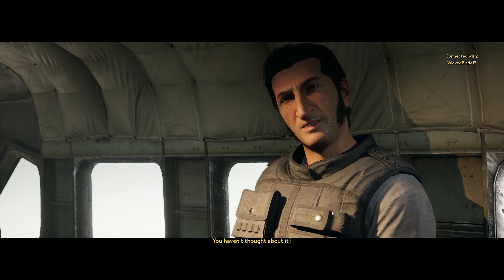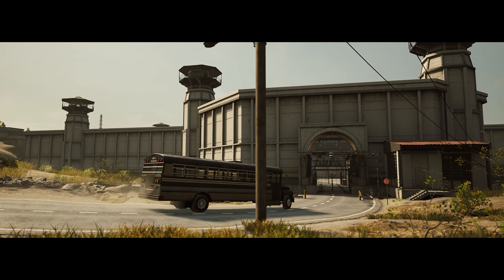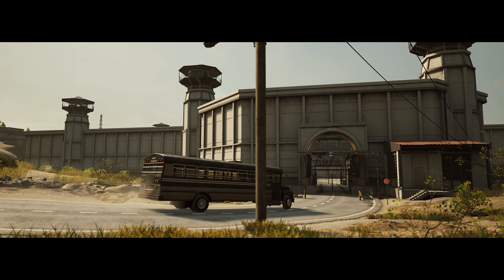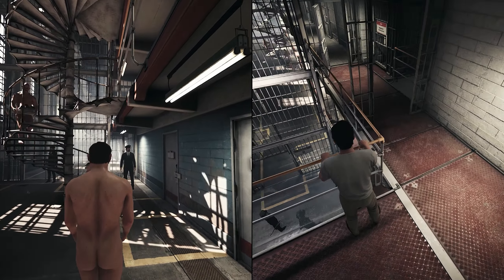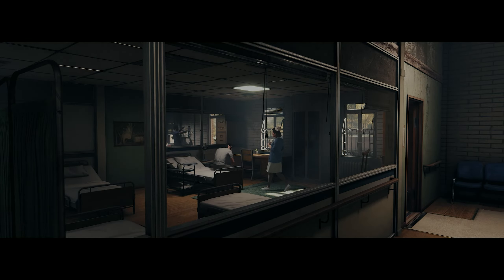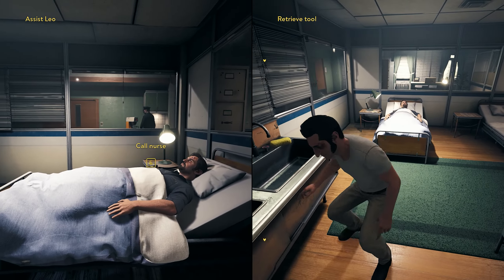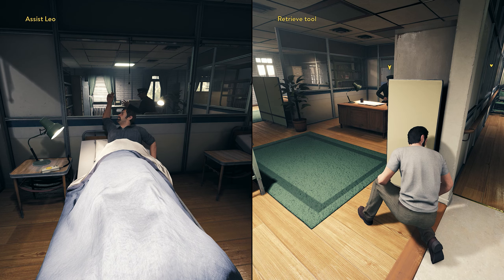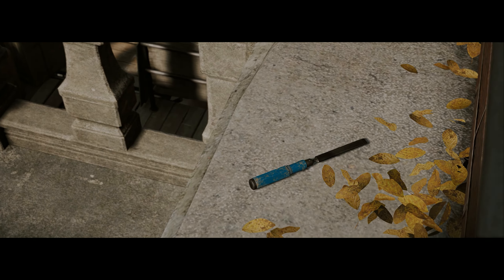Two noobs attempt a prison break - A Way Out Part One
A Way Out is an action-adventure video game developed by Hazelight Studios and published by Electronic Arts. It is the second video game to be directed by Josef Fares after Brothers: A Tale of Two Sons